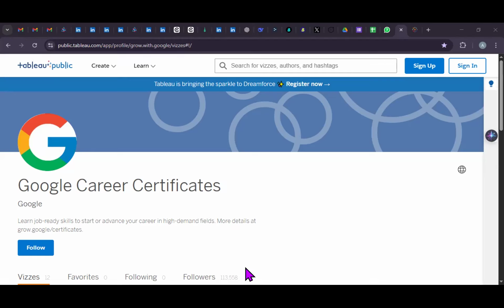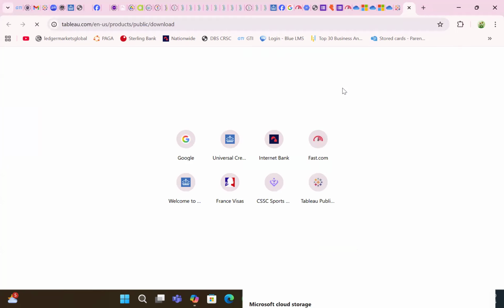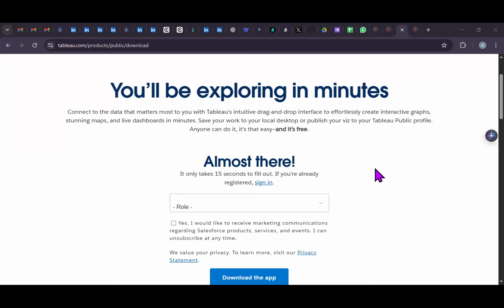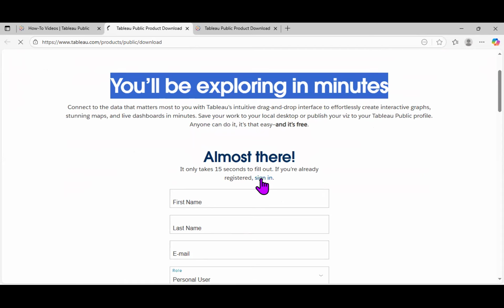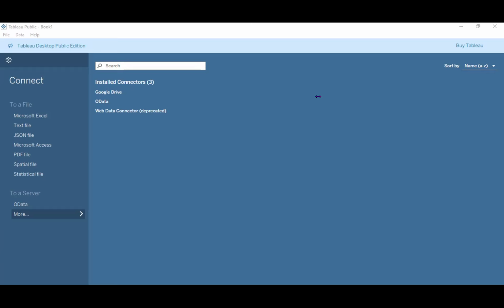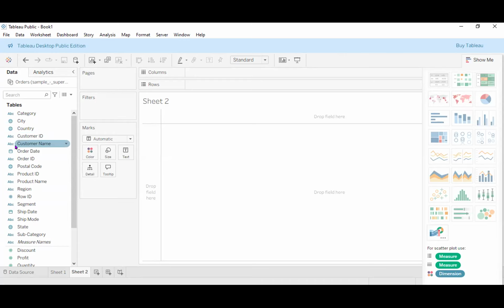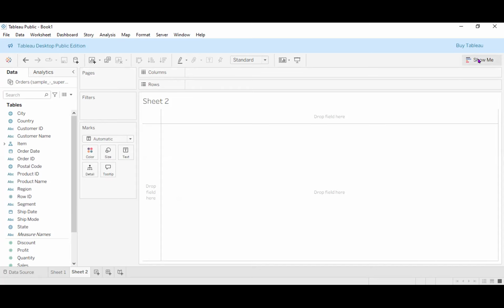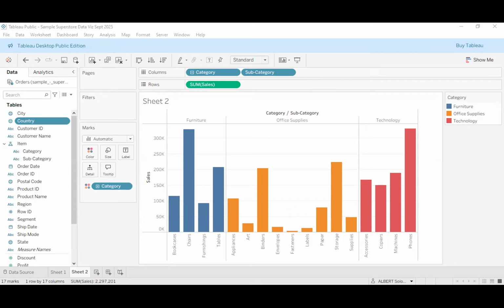INTRODUCTION TO DATA ANALYSIS 24SEP25